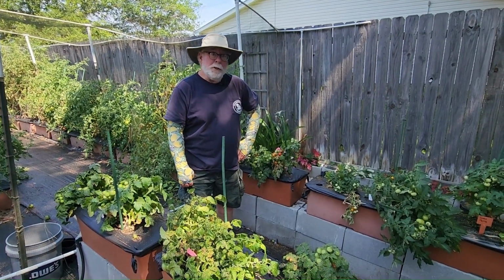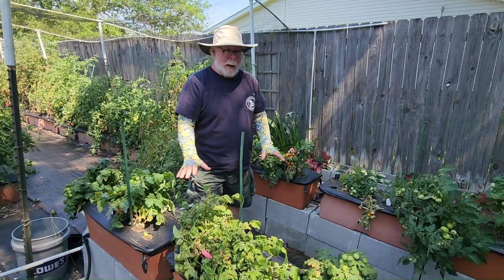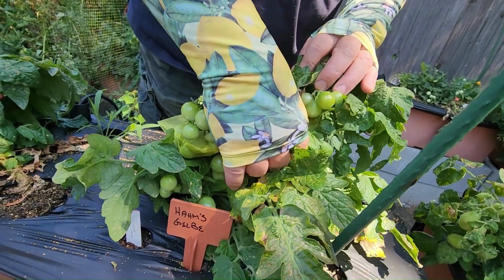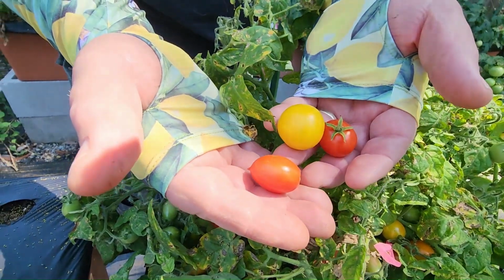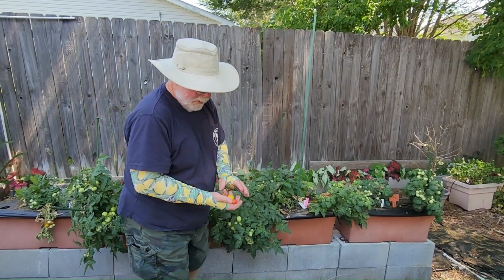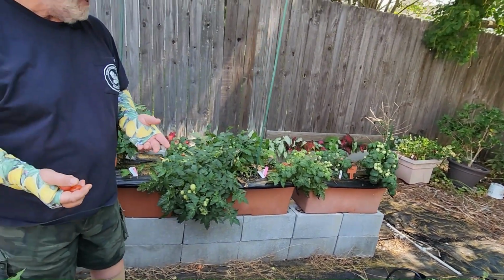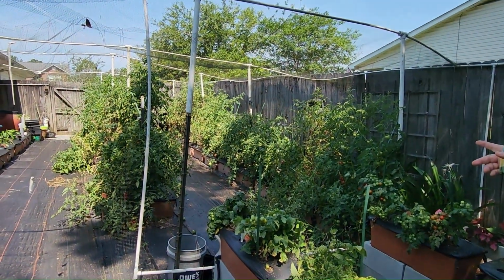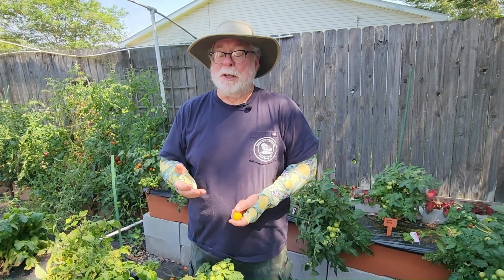Early Season Micro Tomatoes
For the last couple of years, I’ve been impressed with the performance of my @earthbox grown micro and dwarf tomatoes. The plants may be small, but they certainly over achievers and produce a lot of tomatoes on today’s Daily Dose of Hort.